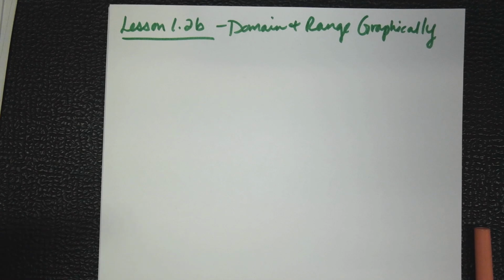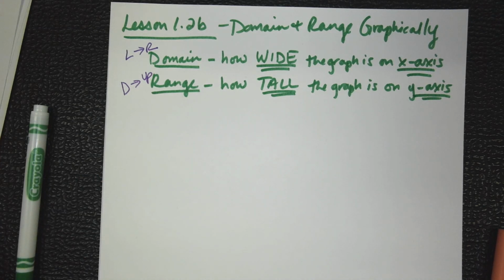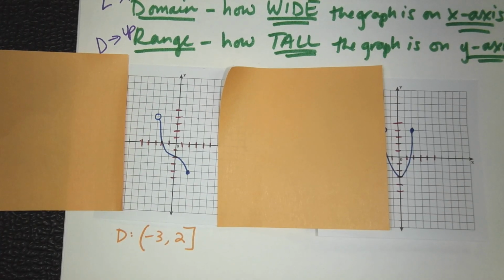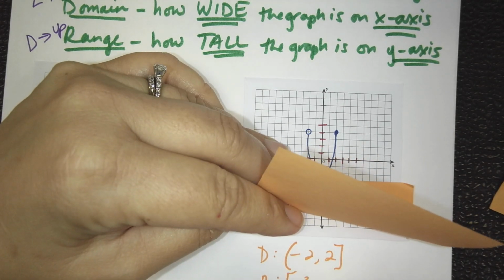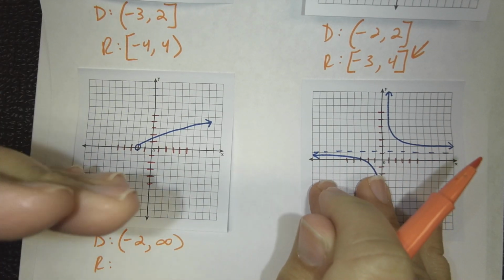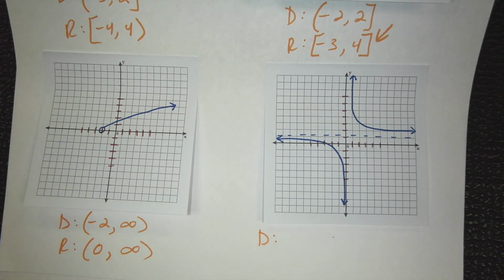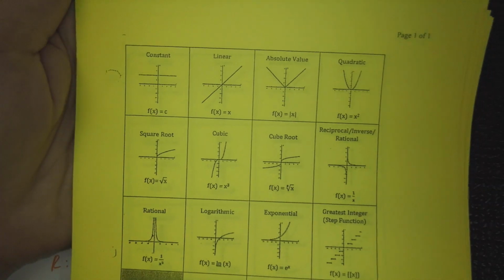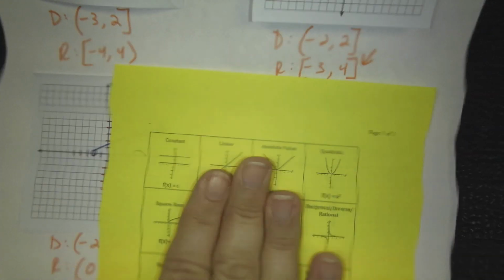Lesson 1.2b - Domain and Range Graphically